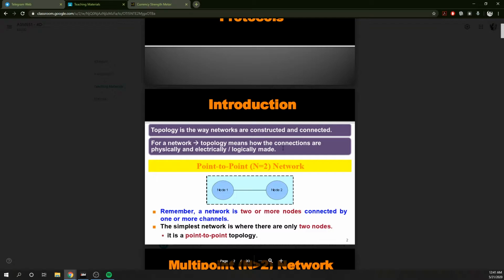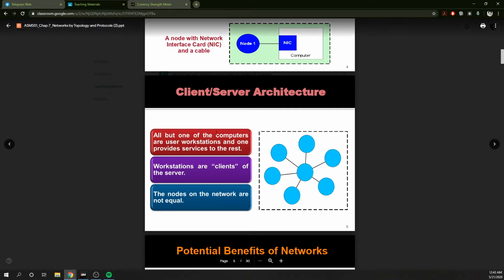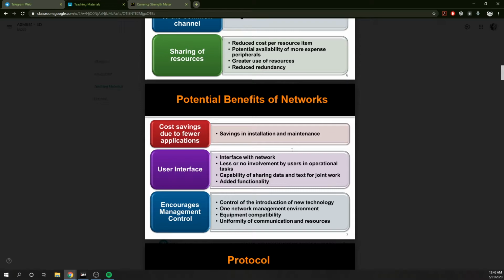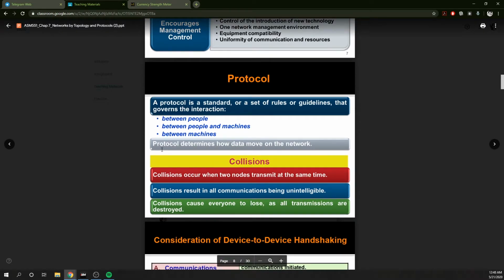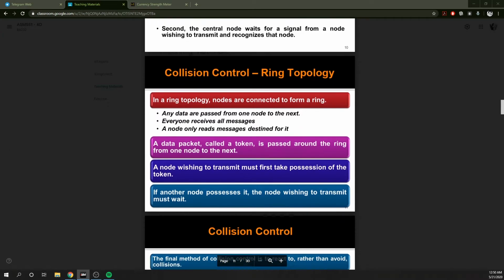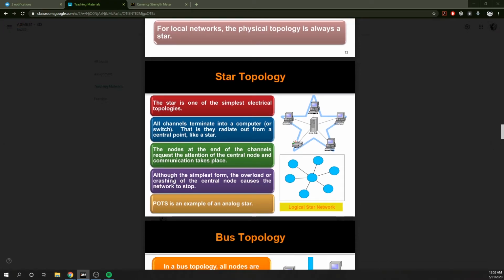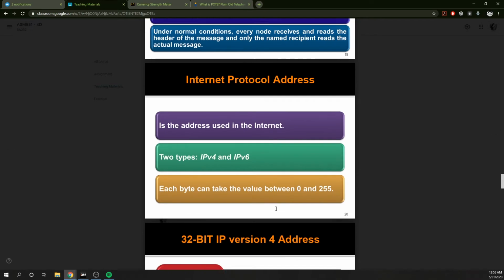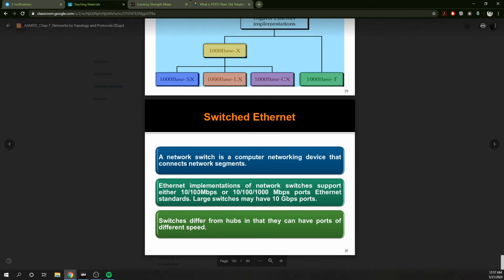Chapter 7 - Network Topology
ASM551 lesson